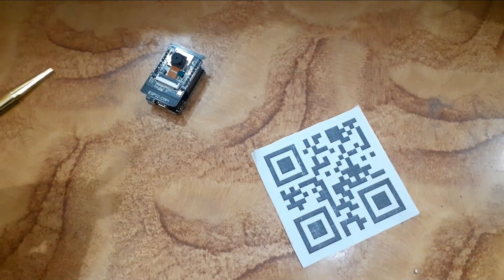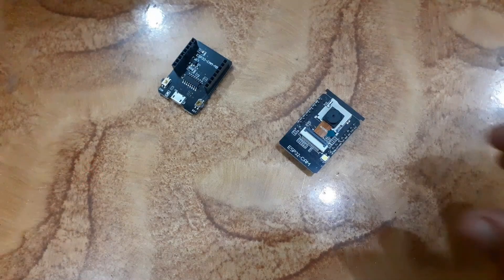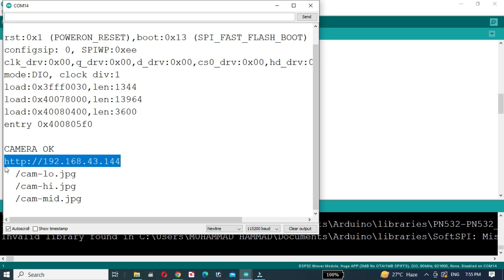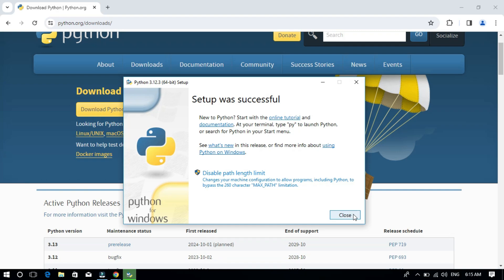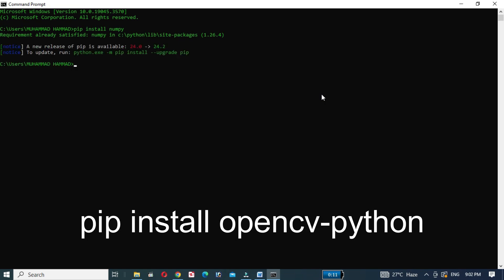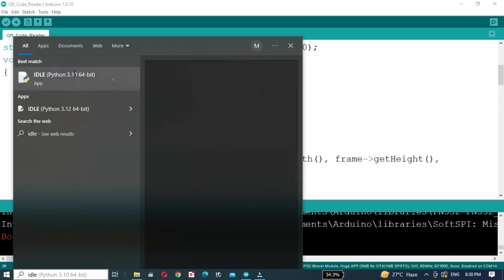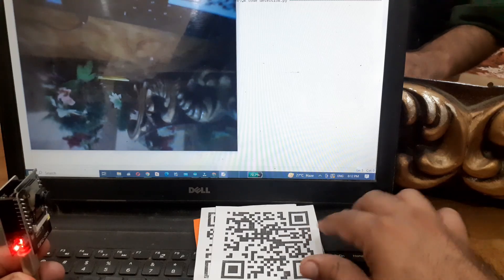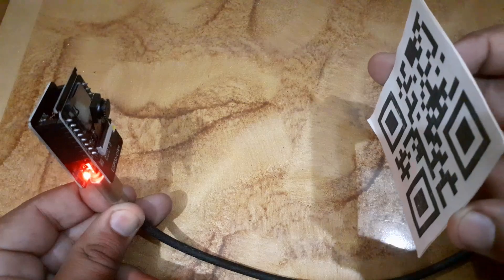How to Build a QR code Scanner with ESP32 CAM and OpenCV (Python Guide)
In this tutorial we will discuss how to scan QR code with ESP32 cam using Open cv Python.